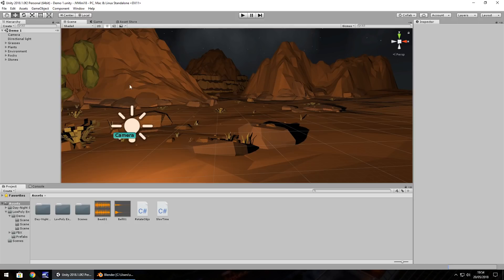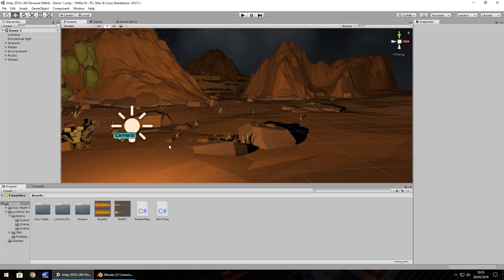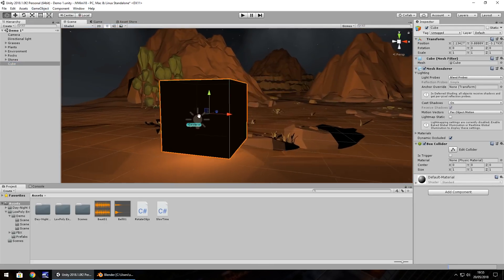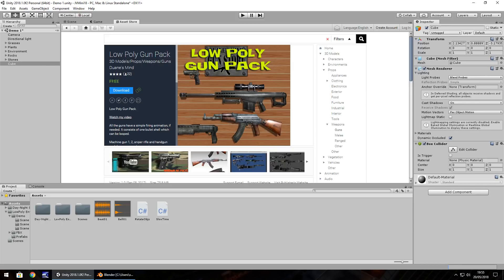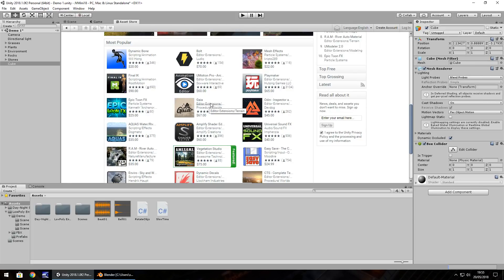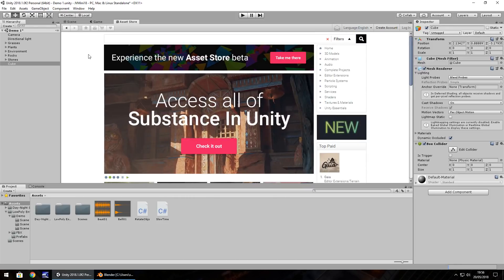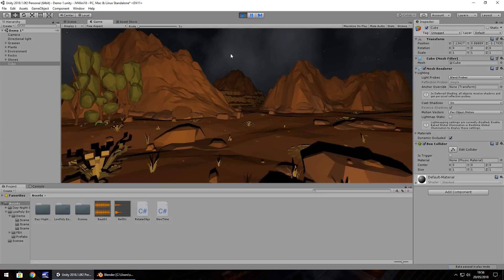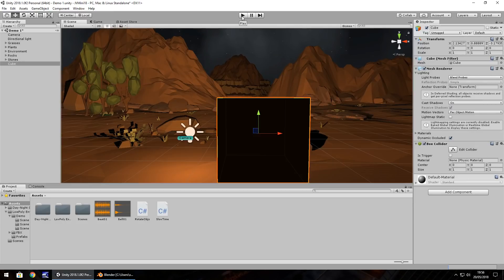Can I Make Models In Unity? Can I Import Models From Blender?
Jimmy answers a few questions about models in Unity.

Who Is Jimmy Vegas?